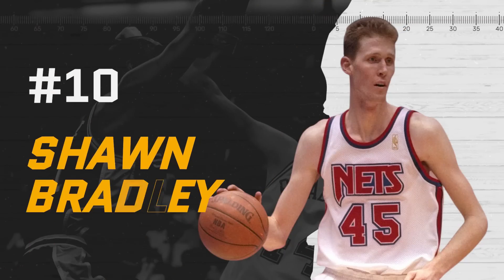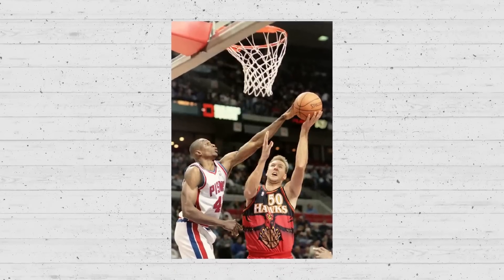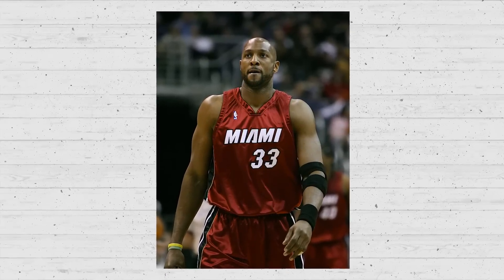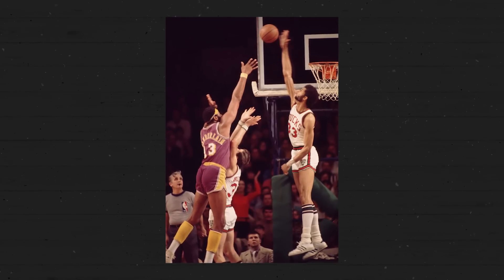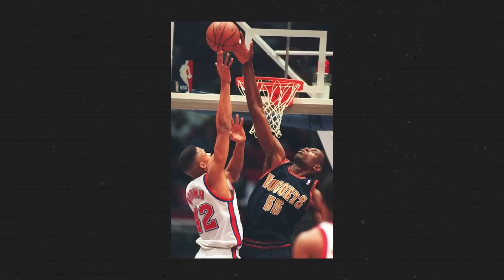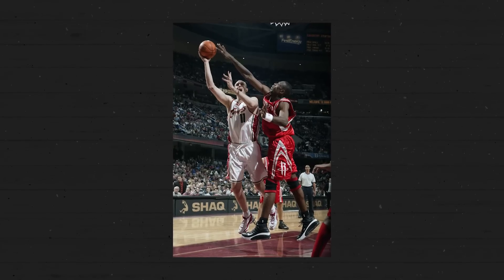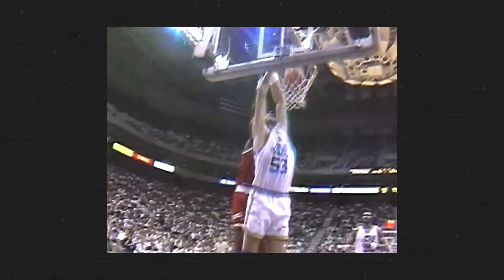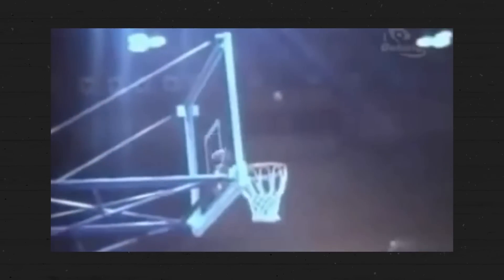10 BEST Shot Blockers In NBA History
Here is our take on the top 10 greatest shot blockers of all time.

Imagery supplied by Getty Images

10 BEST Shot Blockers In NBA History